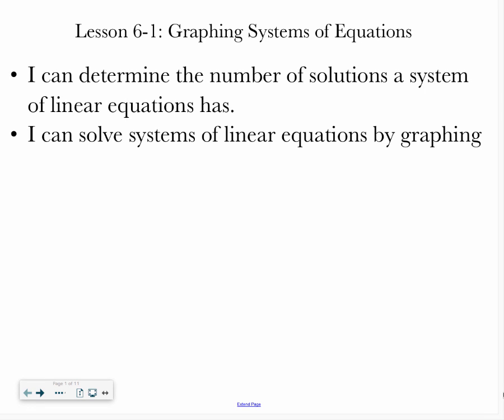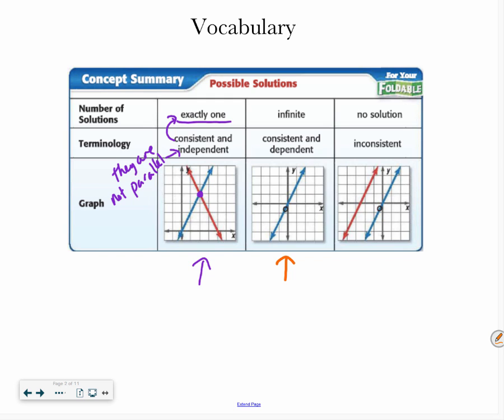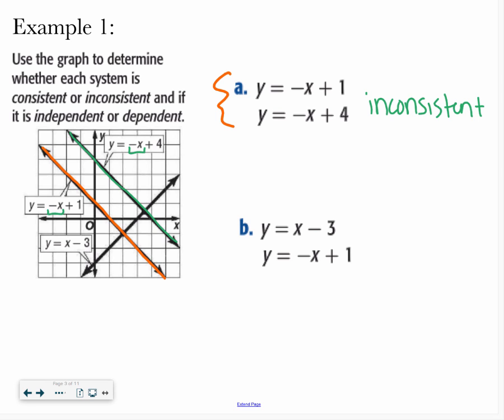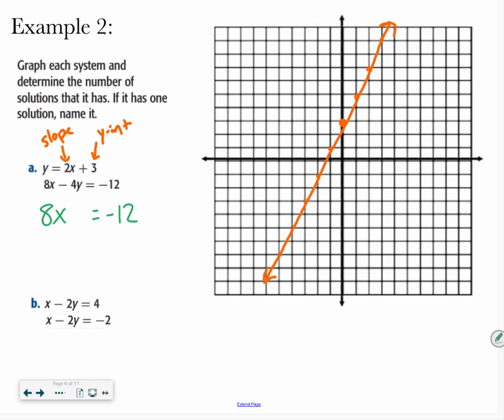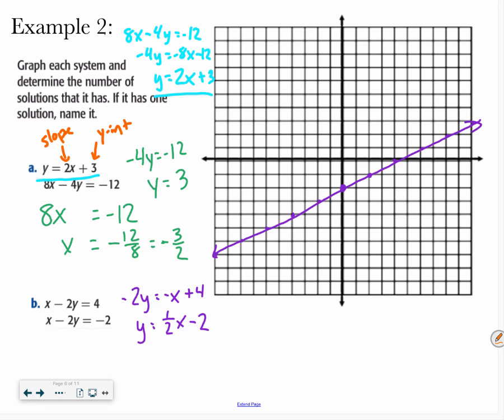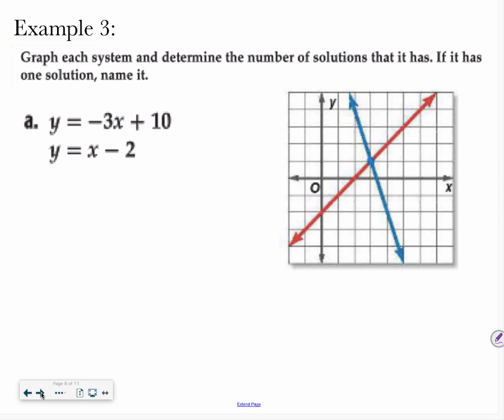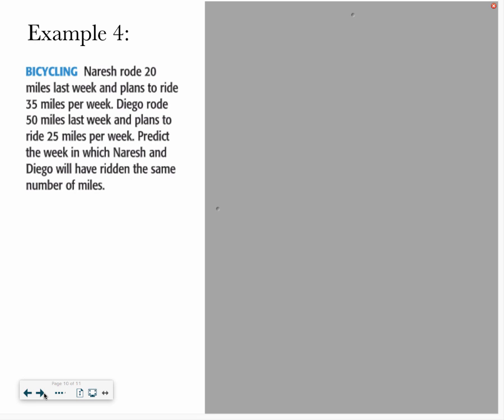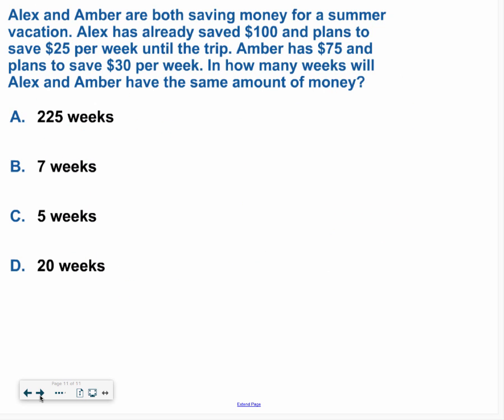Algebra: 6-1 Graphing Systems of Equations